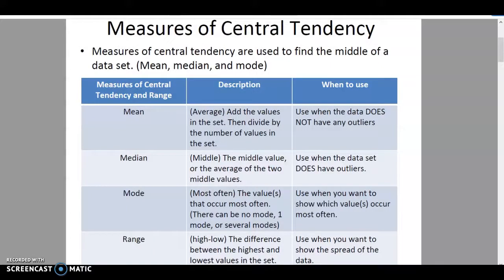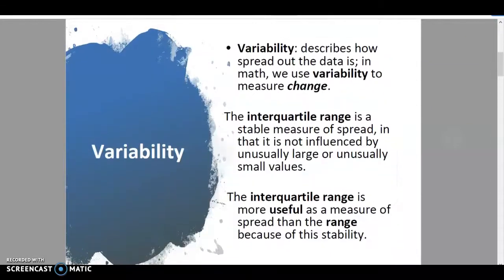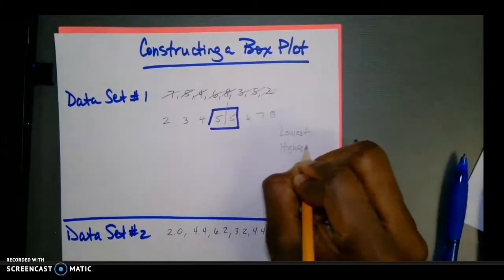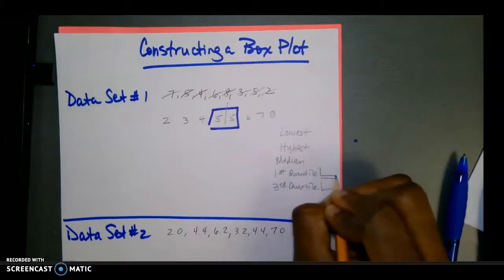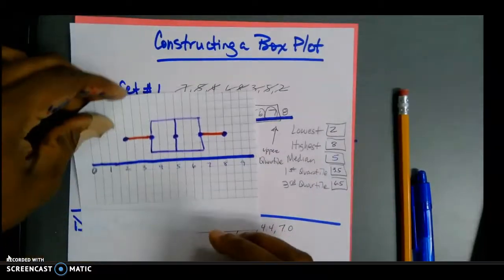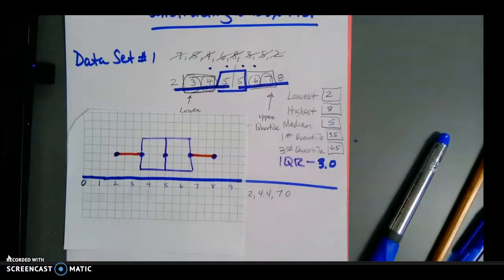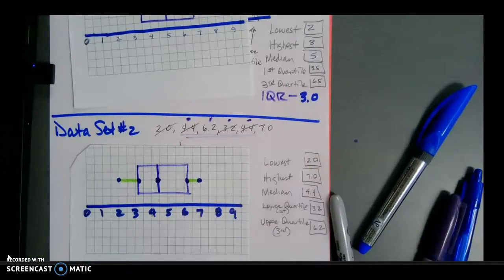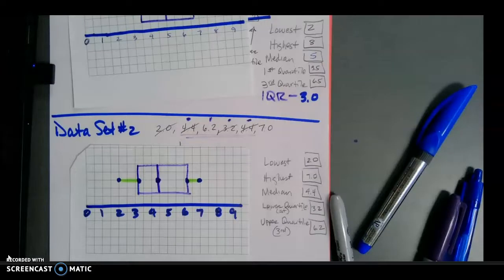6PAP - Constructing a Box Plot - (7.12A)